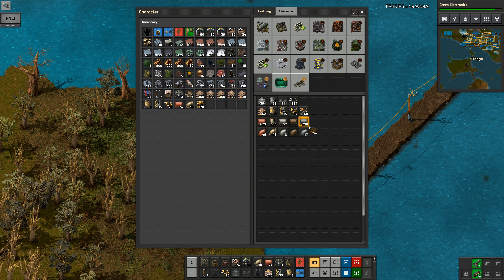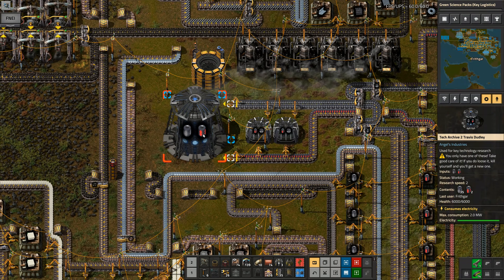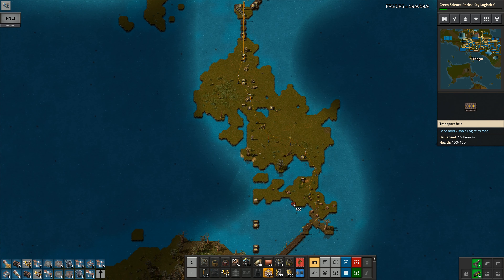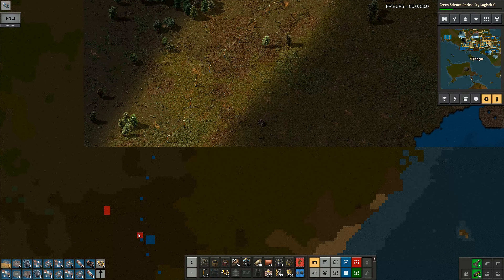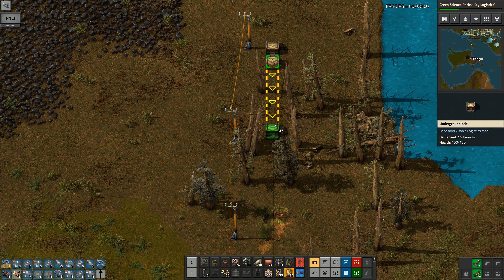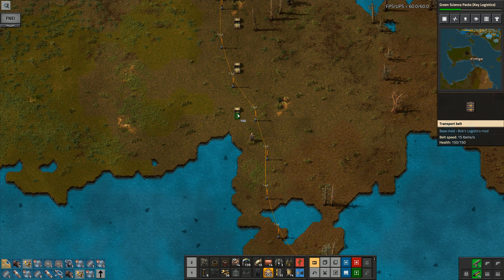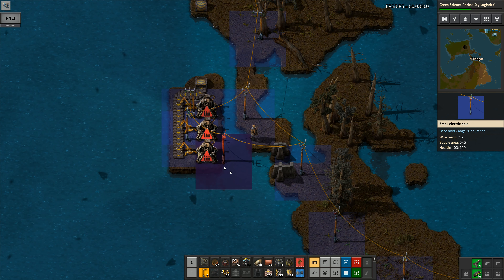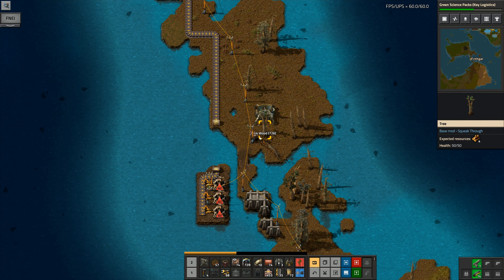Factorio BAT Challenge #67: Defences Against The Aliens!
Building up some defences in case the aliens are able to attack us across the narrows between the islands!

1. Make one thousand of every item in the game and have them in logistics chests
2. Any items that can't be stored in chests must be built
3. All of Bob's and Angel's mods, apart from infinite ores are being used
4. The only extra quality of life mods allowed are Squeak Through and a flying vehicle